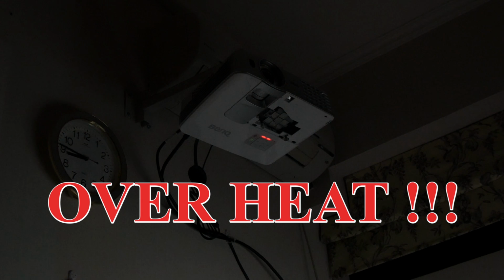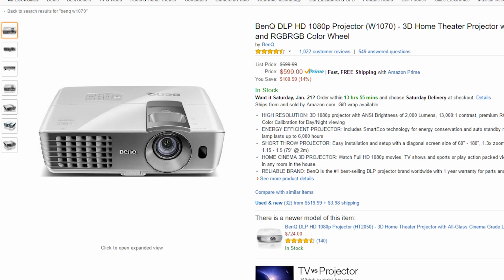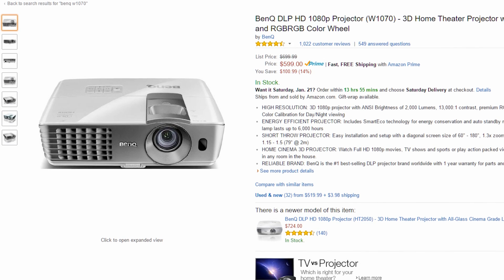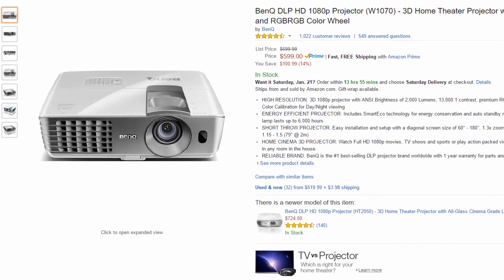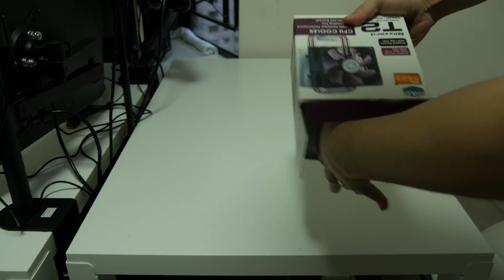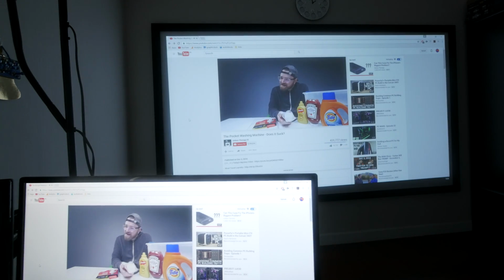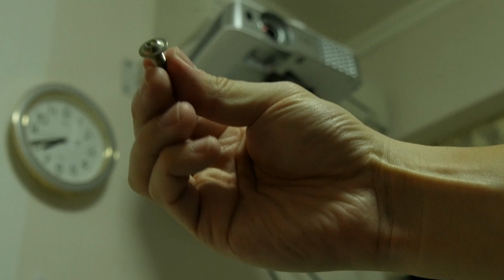How to Cool your Projector (Benq W1070 & 1080ST)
The ultimate guide on cooling your projector using a heat sink.

Benq W1070:

Benq W1080ST (same but short throw)

Cooler Master Hyper T2:

Silver Ticket 120" Screen:

Projectors can get really hot and shut down when it reaches the limit. There are not many solutions to this if it is a design flaw where the hot air is not dissipated quickly enough.

In my case where im using the Benq W1070 and 1080ST the lamp unit is exposed once the cover is removed.

The flat exposed surface of the lamp unit makes it possible to stick a heat sink on to help let the heat escape more quickly.

There is no mounts for attaching the heat sink to the projector so we will have to use something like super glue, im not sure how easy it is to remove this later on but im hoping that nail polish remover can do the trick.

Video: Panasonic G7:

Audio: Rode smartLav+ Mic: